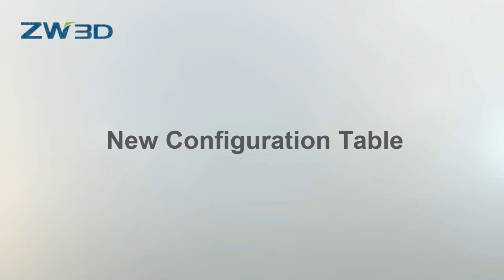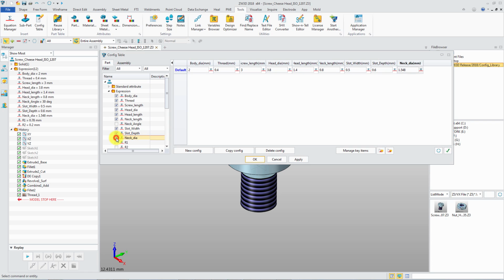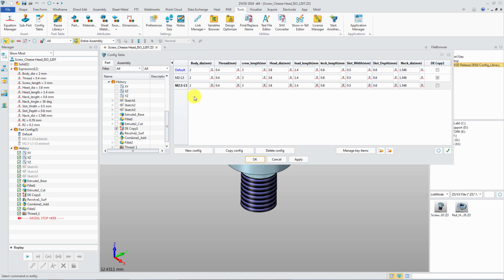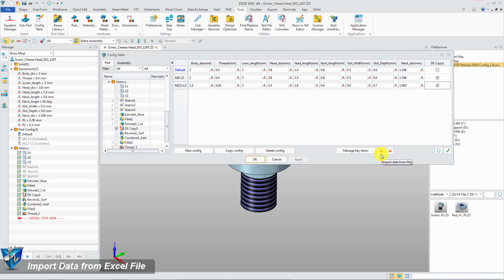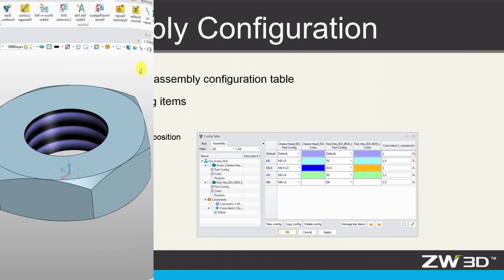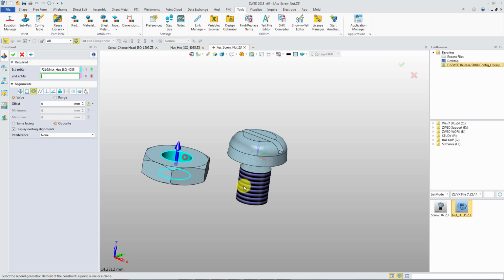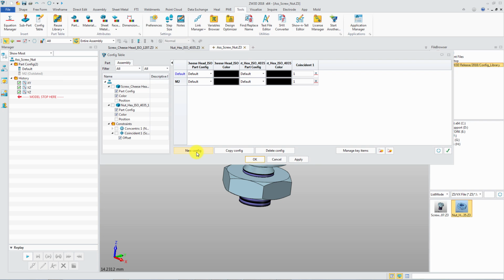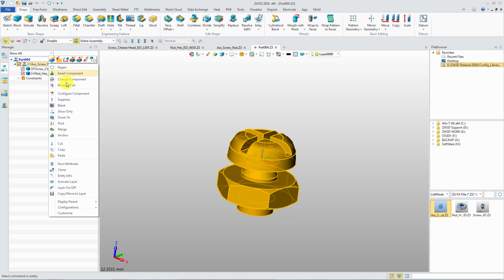9. Nueva Configuracion de familia de partes y piezas ZW3D 2018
Rápidamente puede crear partes, familias de partes y  acelerar los procesos de diseño, ahorrando tiempo, aumentando la productividad y reducir los errores.
La tabla de configuración se ha  actualizado y gestiona las configuraciones de piezas y los ensambles de manera uniforme